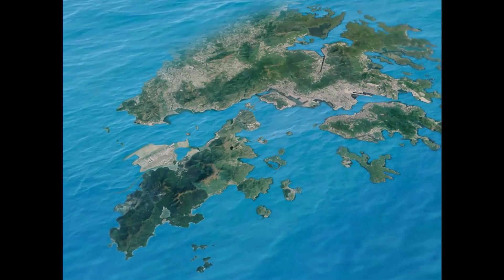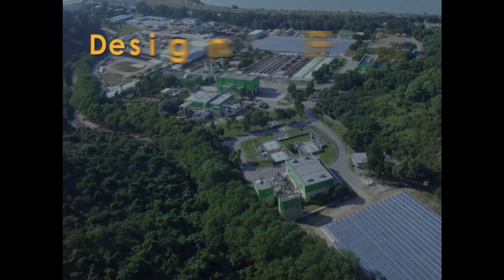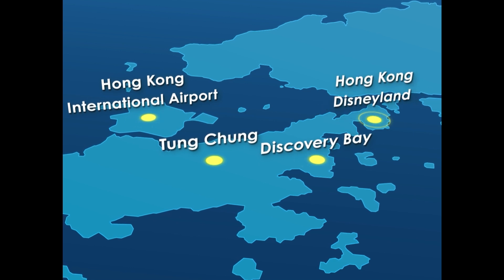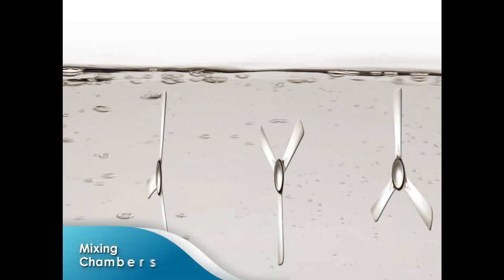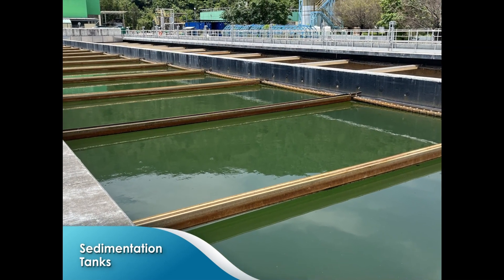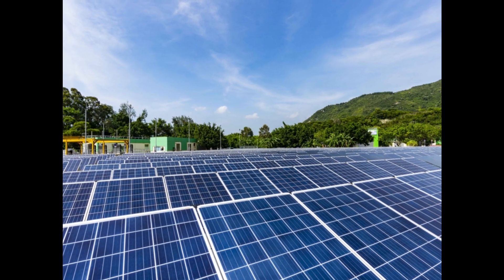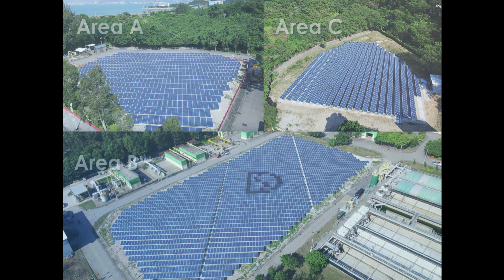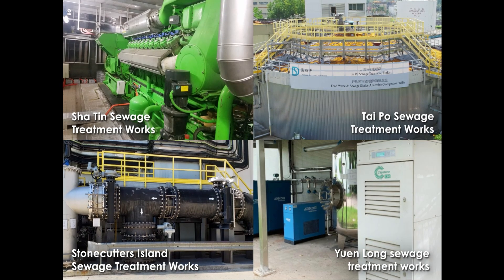Siu Ho Wan Sewage Treatment Works